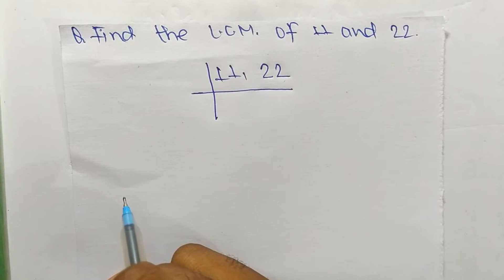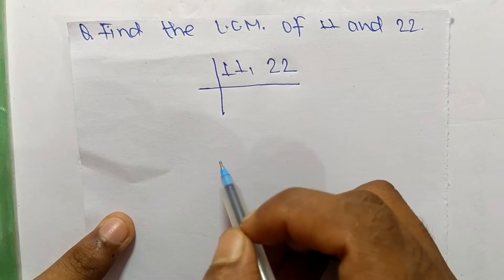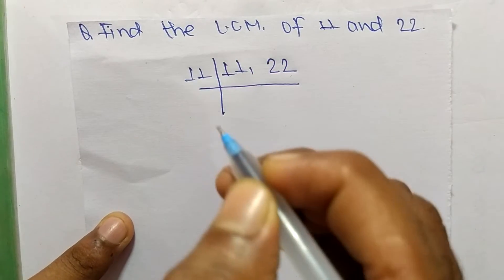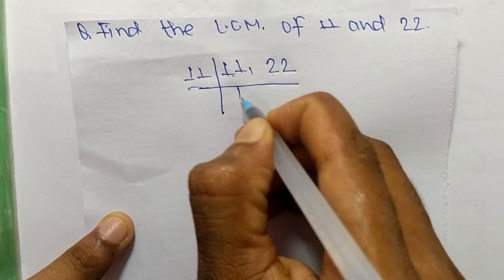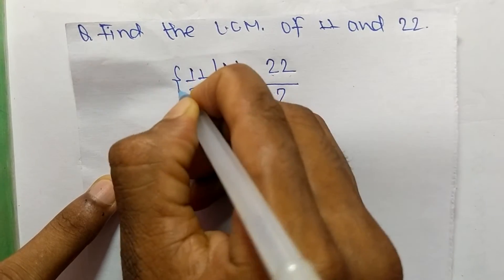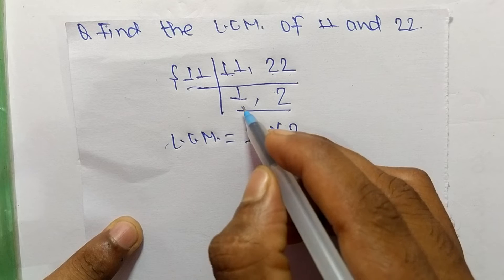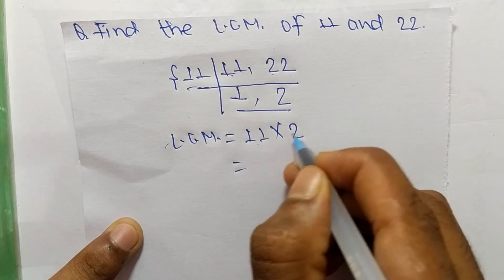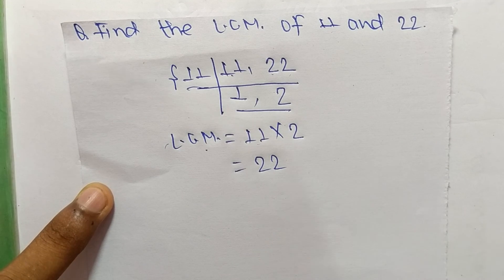LCM of 11 and 22